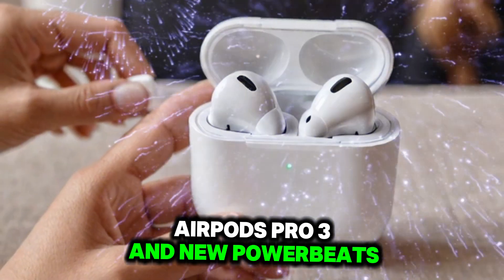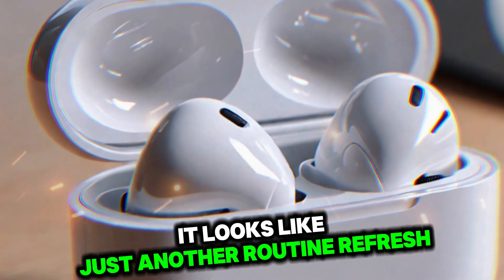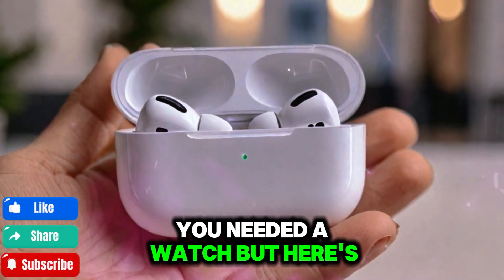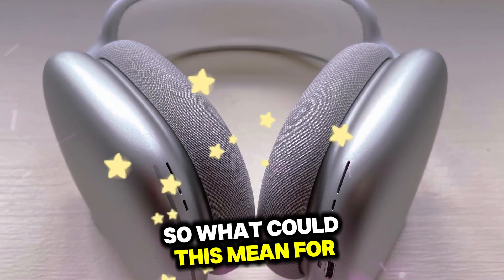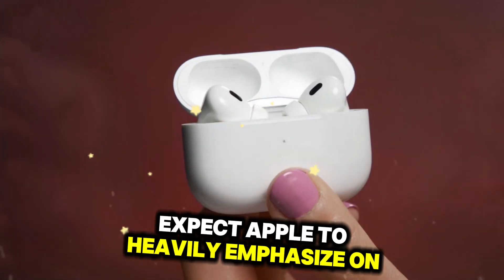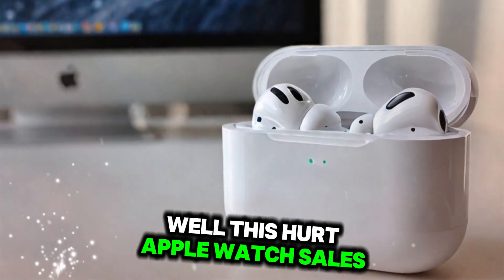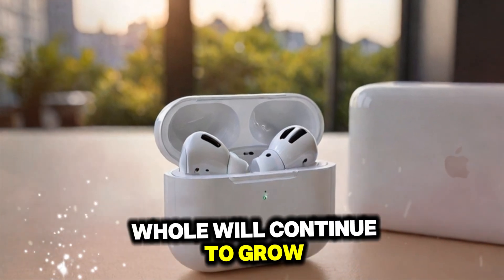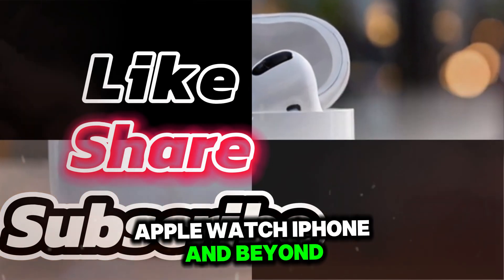AirPods Pro 3 – What Apple Is Hiding in Its Next Big Earbuds Upgrade!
Apple is gearing up for its next big release — the AirPods Pro 3, and this time, it's more than just better sound. In this video, we uncover what Apple might be hiding in its upcoming earbuds, including groundbreaking health-tracking features, a possible built-in heart rate sensor, body temperature detection, and even whispers of cameras in AirPods.

With the recent silent launch of the new Powerbeats Pro featuring health sensors, could this be Apple’s quiet test run before the real show begins?

Join us as we break down the latest AirPods Pro 3 leaks, rumored specs, release date expectations, and how Apple might be planning to transform AirPods into full-fledged wearable health devices — potentially replacing your Apple Watch in the near future.